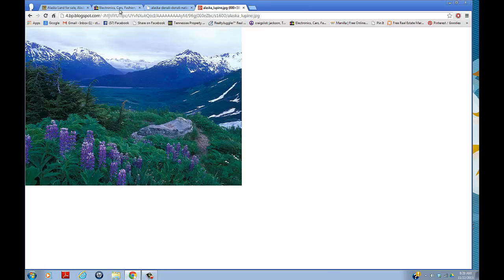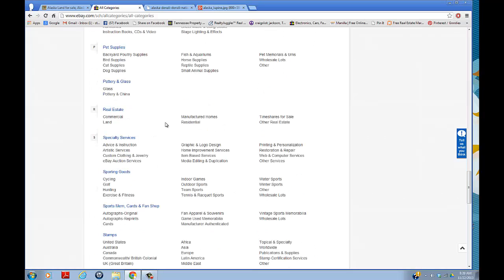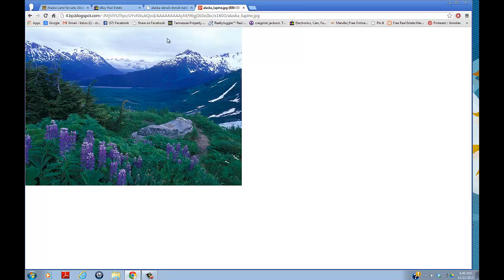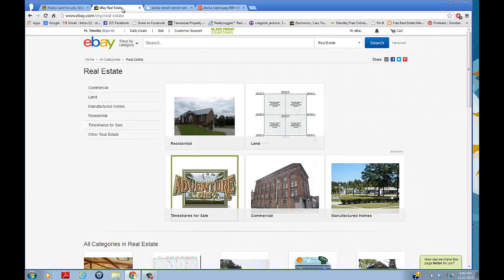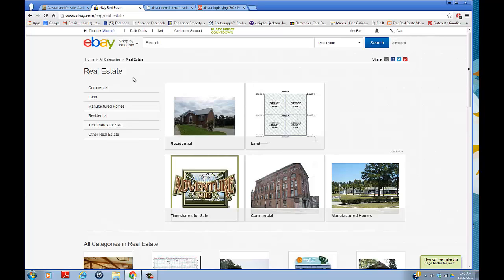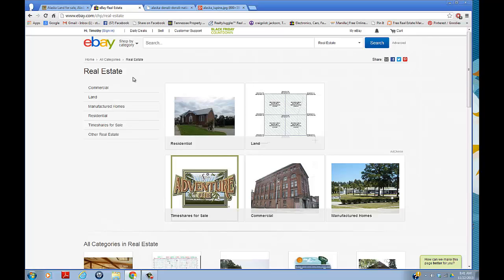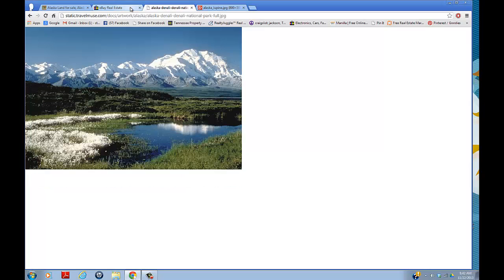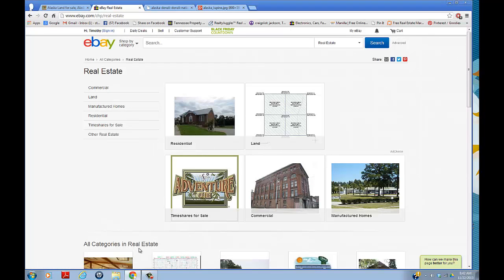Alaska 40 Acres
FOR THE BEST DEALS IN TENNESSEE REAL ESTATE